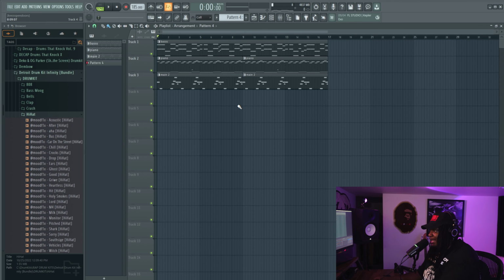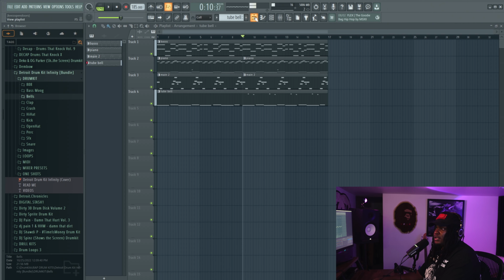How to make a HARD Detroit Type Beat FROM SCRATCH | How to Make a Skilla Baby Type Beat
In this video I give an in-depth tutorial on how to make an hard sounding Detroit type beat for Skilla baby and other detroit artists.